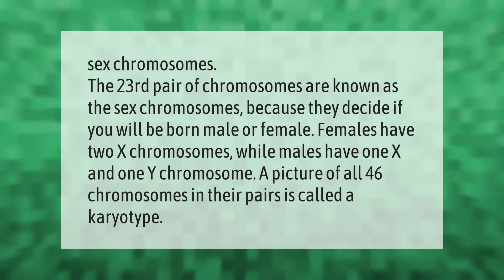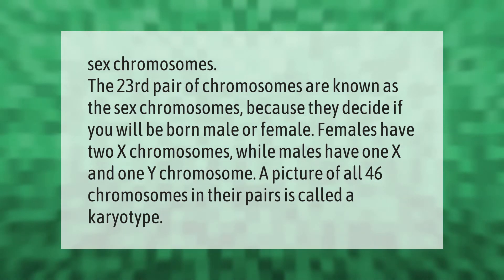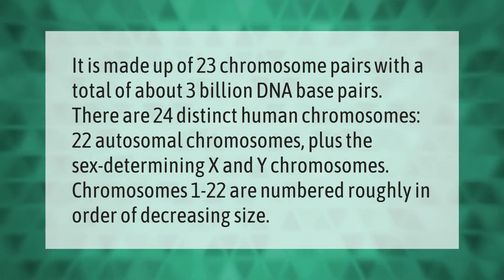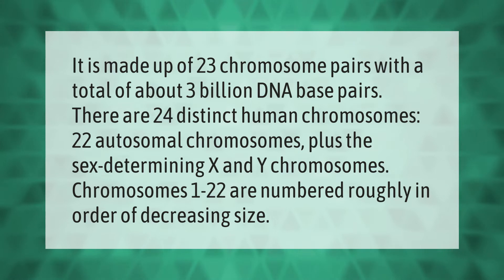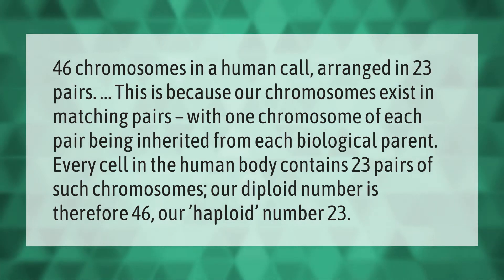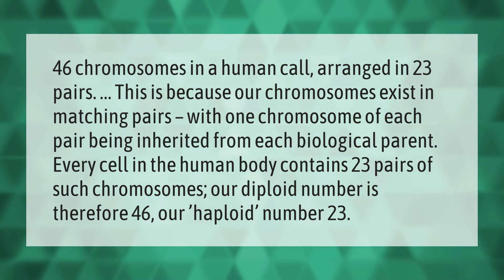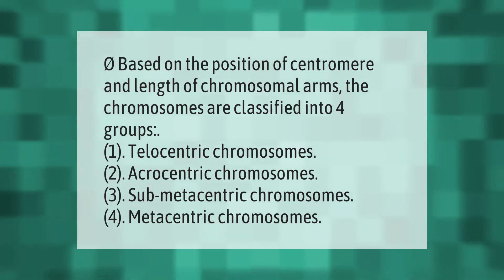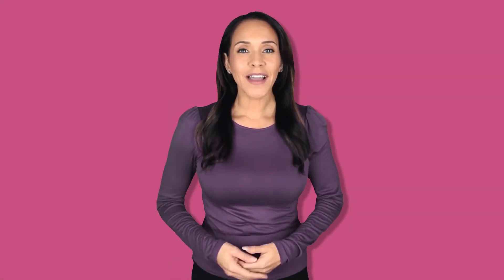What is the 23 chromosome called?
00:00 - What is the 23 chromosome called?
00:40 - What are the 24 chromosomes?
01:12 - Why do humans only have 23 chromosomes?
01:49 - What are the 4 types of chromosomes?

Laura S. Harris (2021, May 28.) What is the 23 chromosome called?
    AskAbout.video/articles/What-is-the-23-chromosome-called-249126